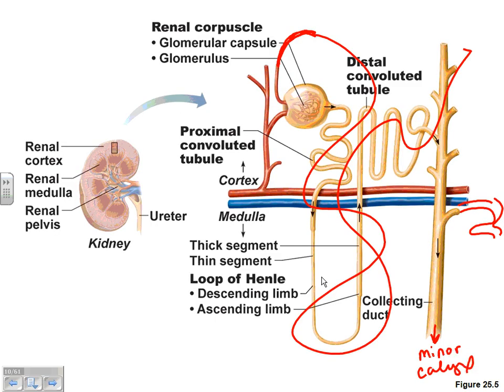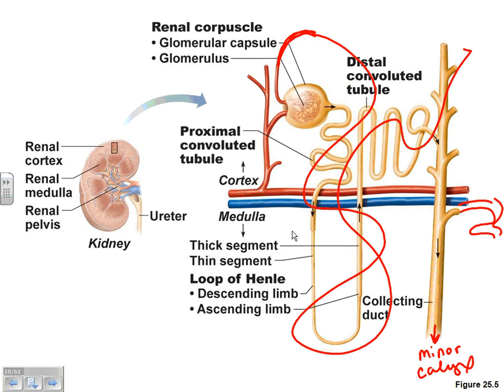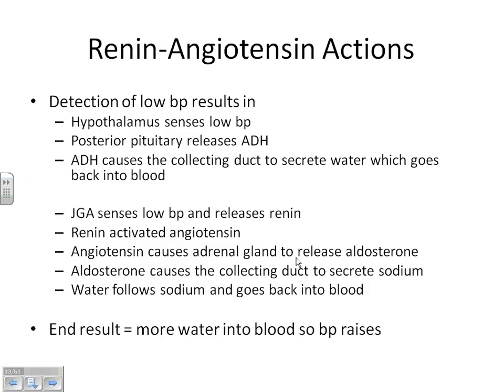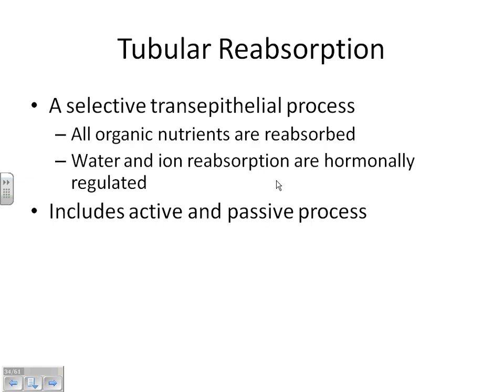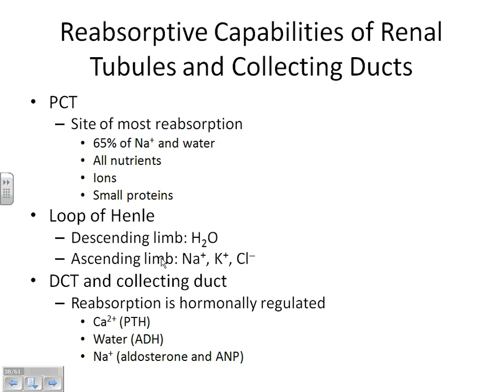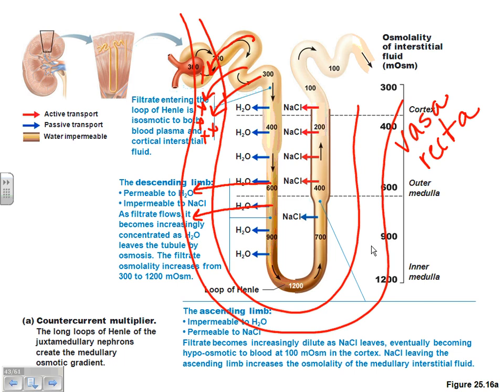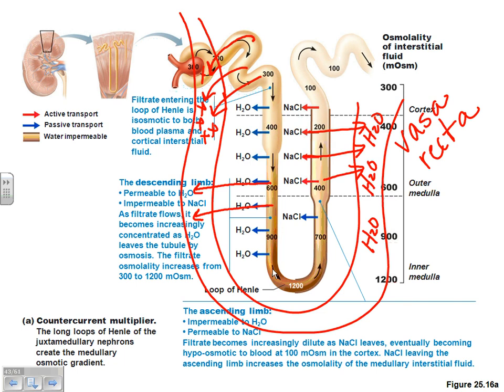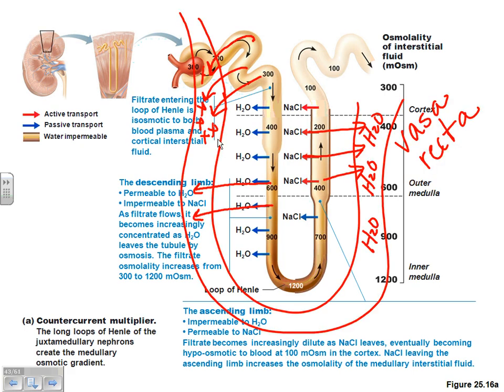Urinary Lecture part 3